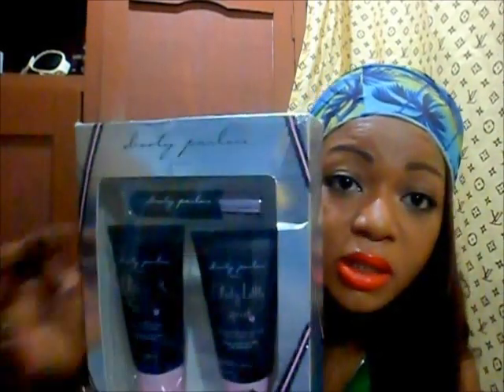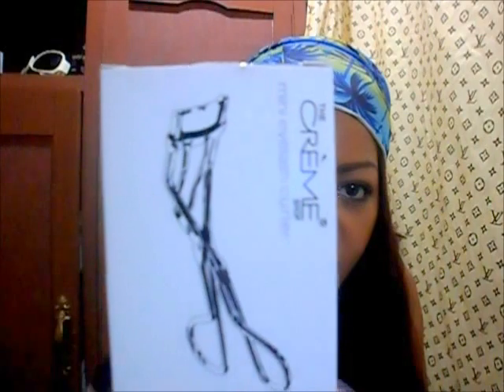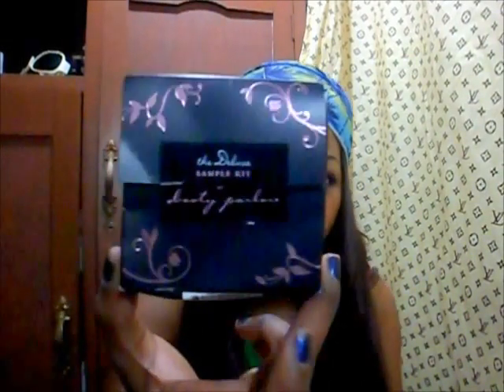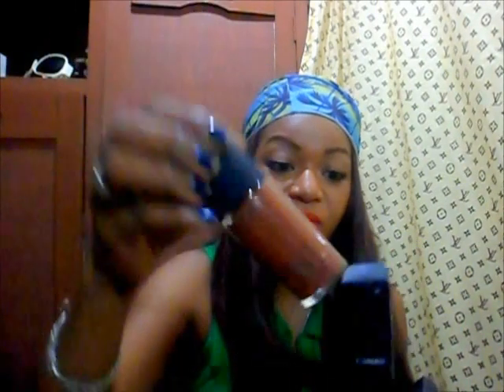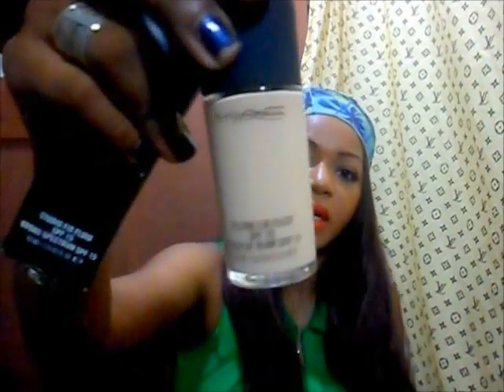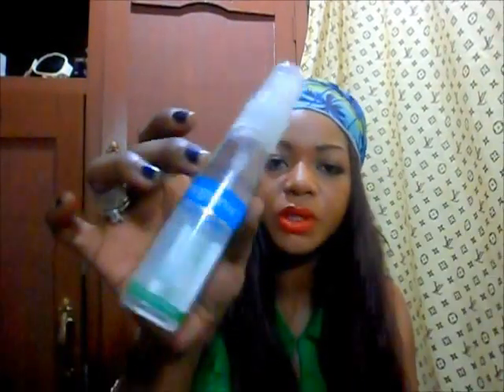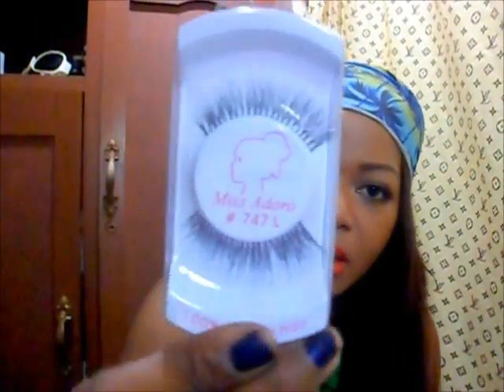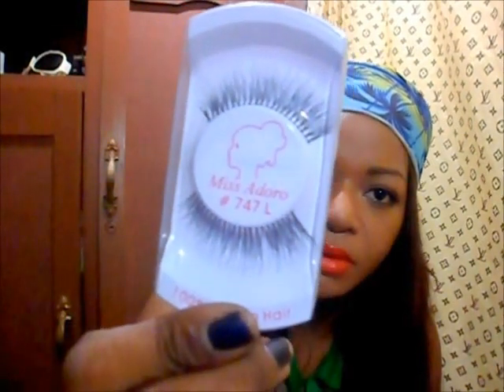HAUL TIME-building my kit+ UPDATE CHAT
the love potion is called "pheromones"